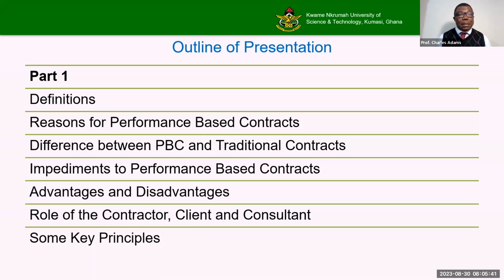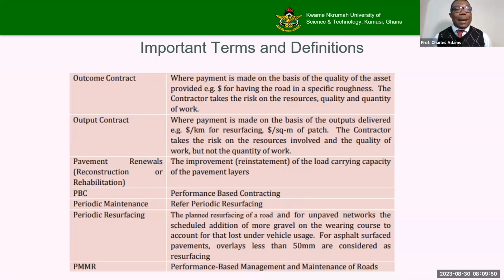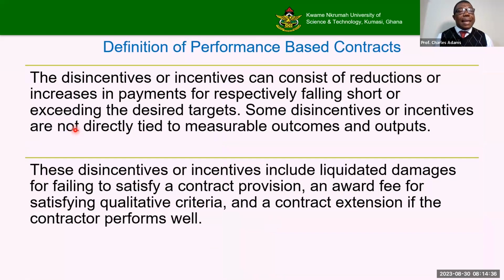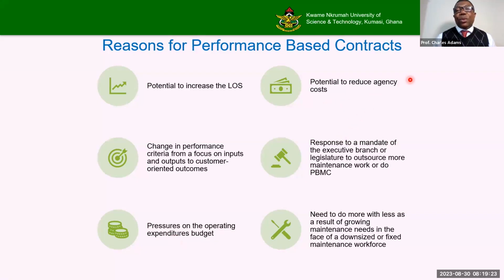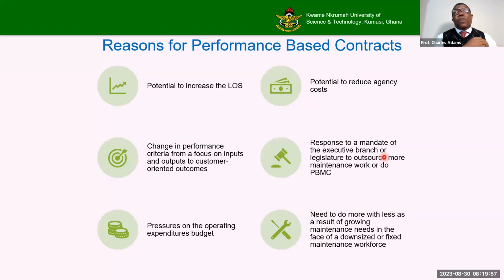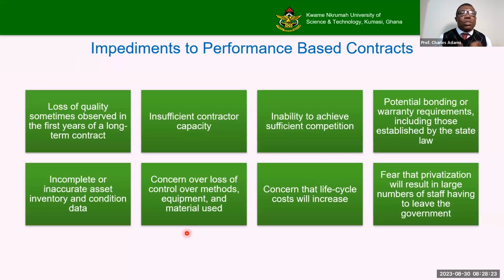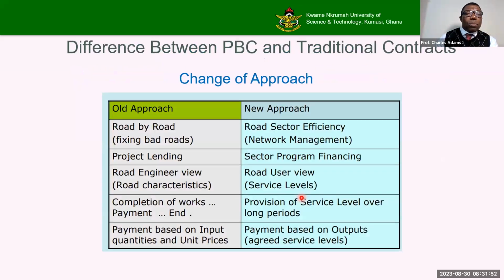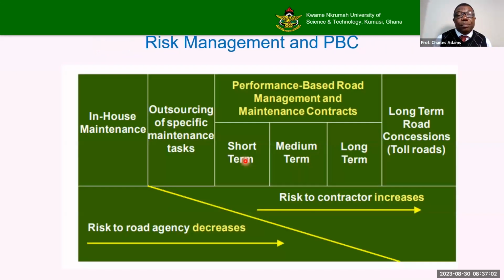Project Management: Case Study of Out and Performance Based Road Contract - Prof. Rev. Charles Adams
Join us for XptShare, a Zoom training session where experts from Ghana Highway Authority in the Civil Engineering industry share their experiences and modern techniques in road construction. Hosted by Ing. Christian Nti, Chief Executive of Ghana Highway Authority. The presentation for this session was done by Prof. Rev. Charles Anum Adams a distinguished scholar, professional Civil engineer, Transport practitioner, and minister of the gospel. He is also a professor at the Kwame Nkrumah University of Science and Technology (KNUST).